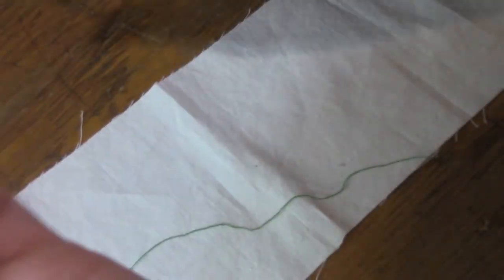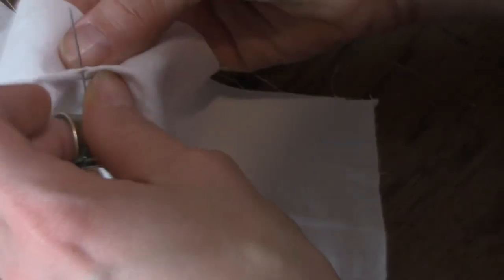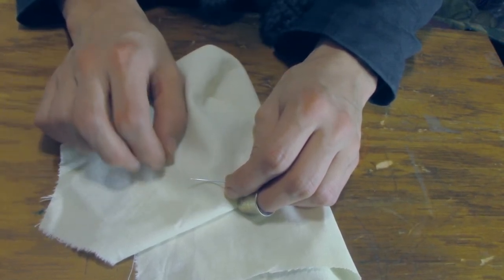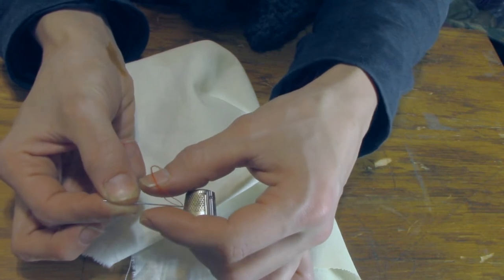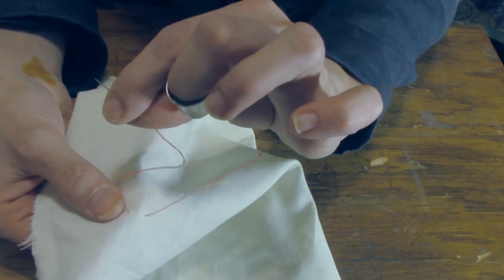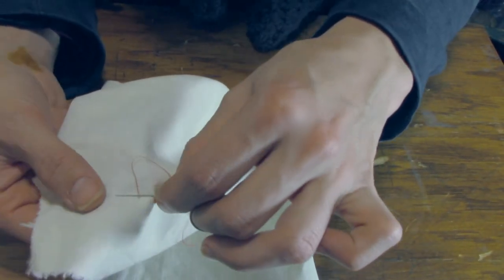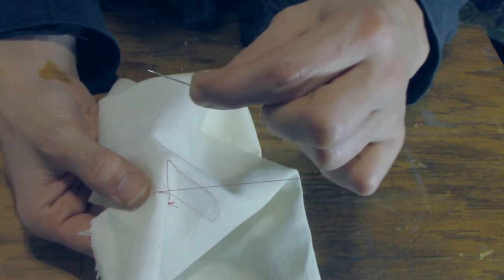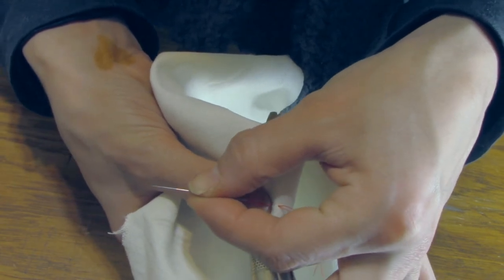How to use a thimble - hand sewing - picking up the needle after pushing it through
Preview 00:00
Intro 00:43
Content 01:01

From 24 Washington - Different to most thimble instructional videos, this shows how I finally learned to position my left hand and fingers after pushing a needle through fabric to complete the FULL motion of sewing with a thimble.